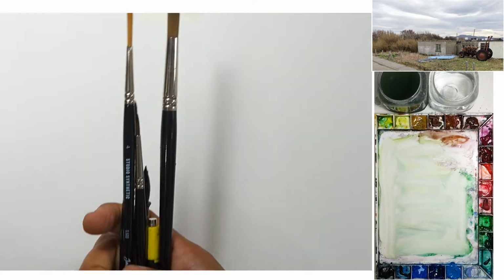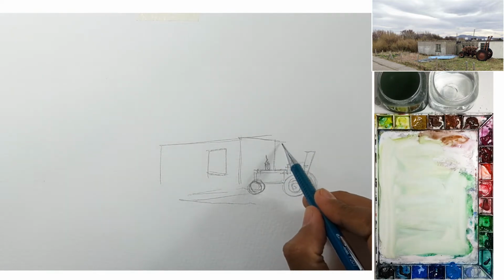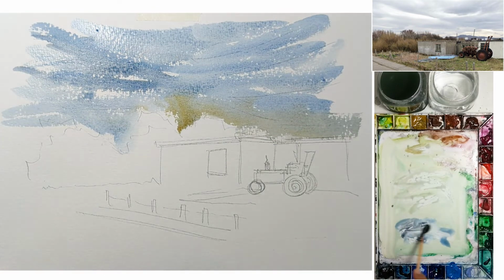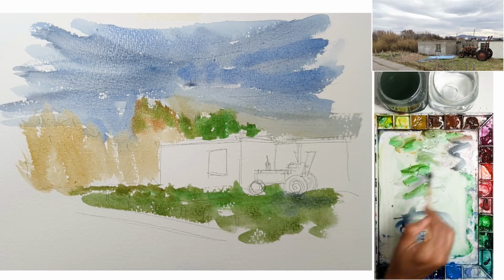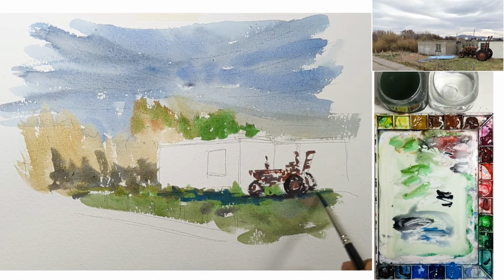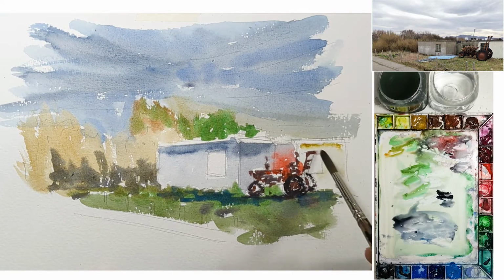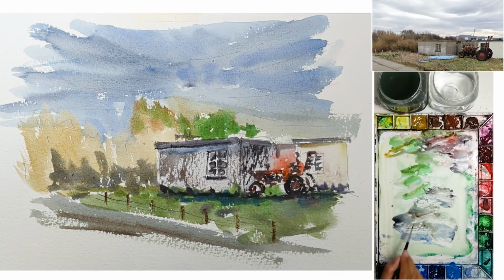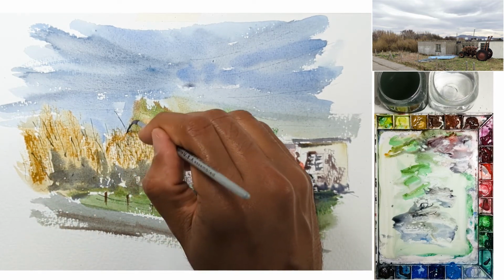How to Paint Landscapes with Watercolour in Just 10 Minutes(Serene Farm with Clouds)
Step by Step Tutorial on how to paint rundown building, broken tractor with vegetation in the background